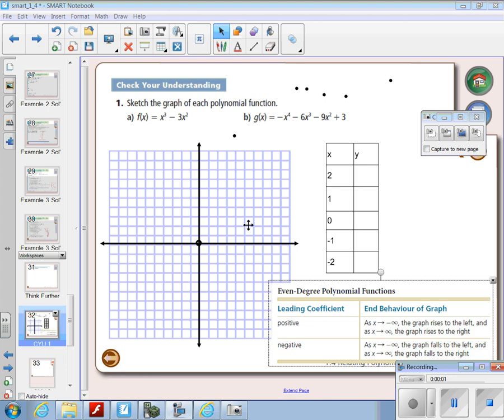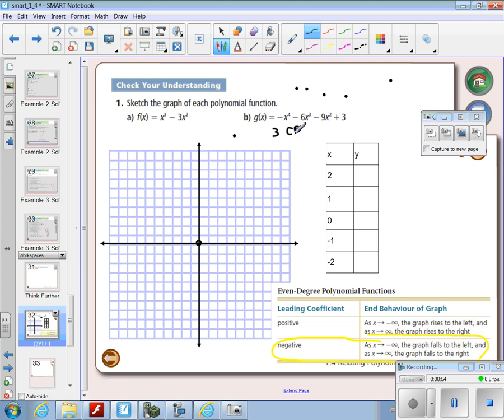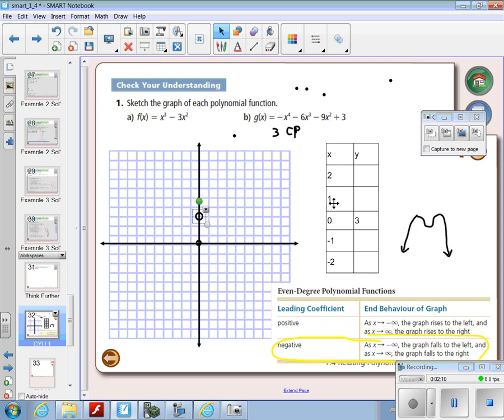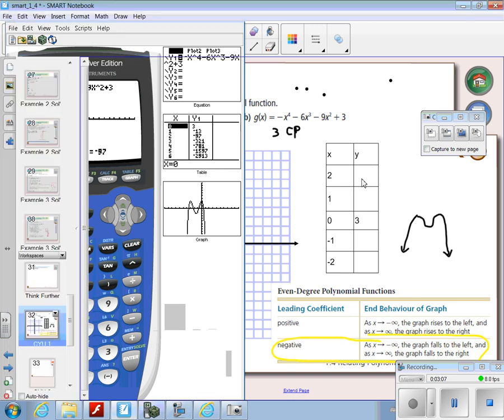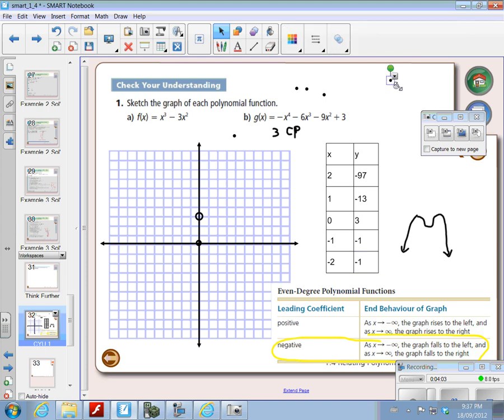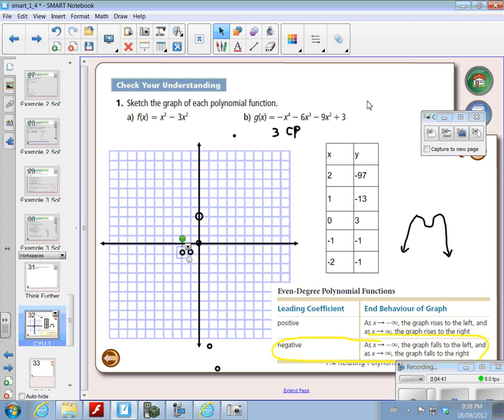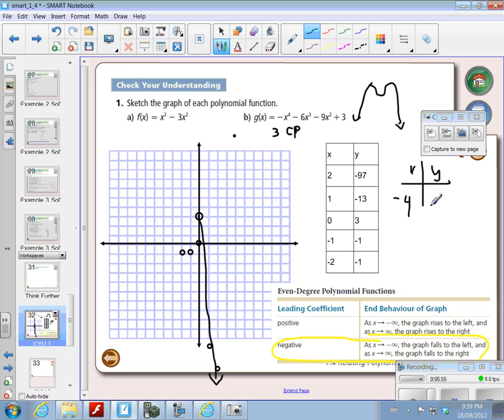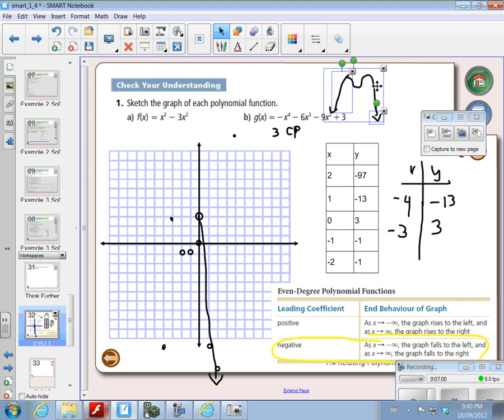6) 1.4 check und 1b